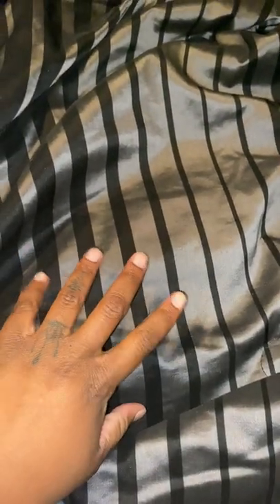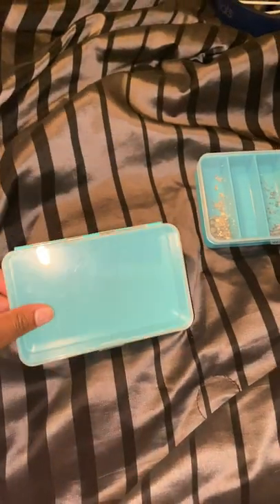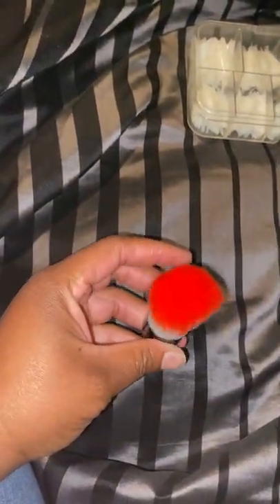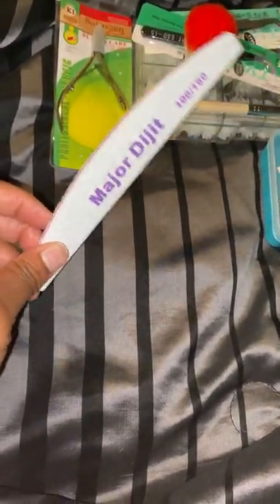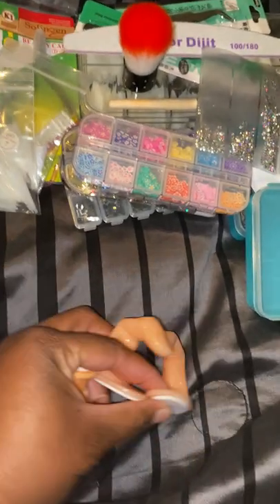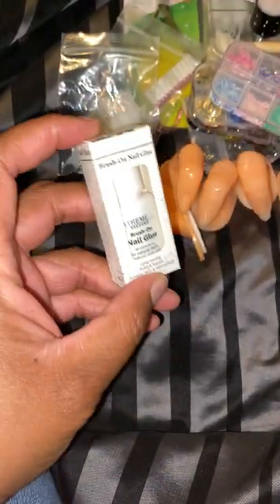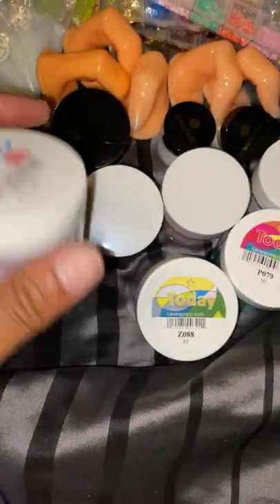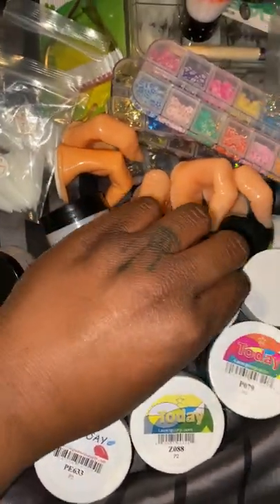Instagram 1K Giveaway!!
Once I have reached a thousand followers on Instagram I plan to be doing an 1K giveaway and all of my followers are allows to participate.

*Don’t own rights to the music*